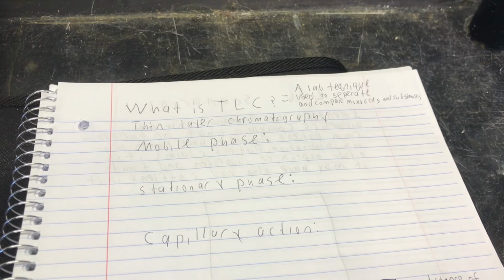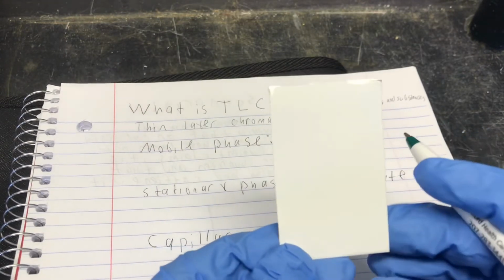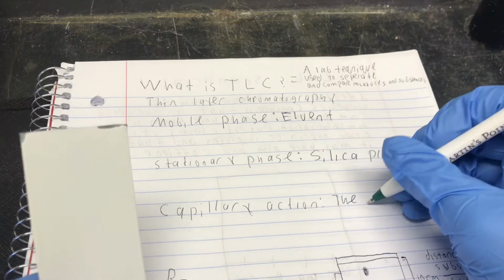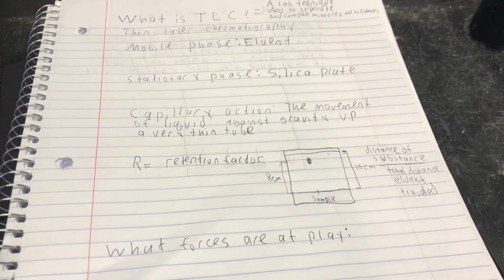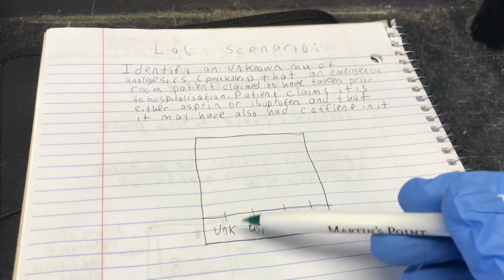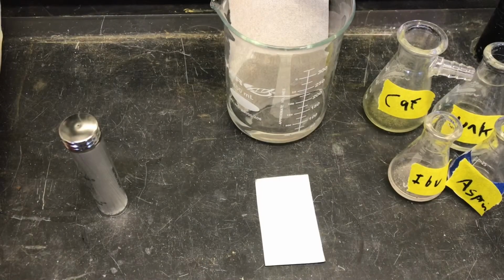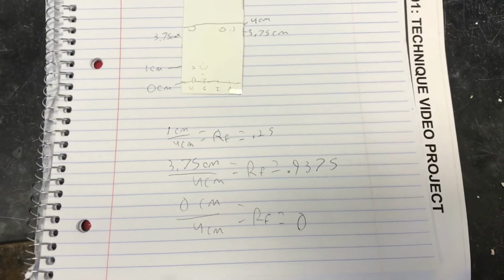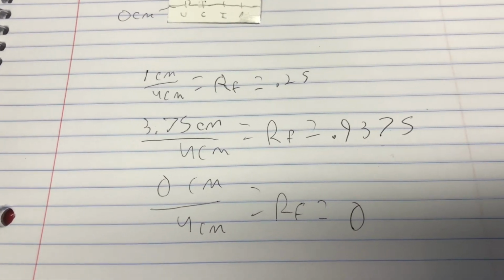Introduction to TLC: CHE 251 Project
Special thank you to Dr.Deveau and her TA’s.

Sources:

Mohrig, Jerry, et al. Laboratory Techniques in Organic Chemistry. Fourth Edition ed., W.H. Freeman and Company, 2016, Brytewave.com,

Karty, Joel. Organic Chemistry: Principles and Mechanisms. Second Edition ed., W.W Norton and Co., 2018, Brytewave.com,